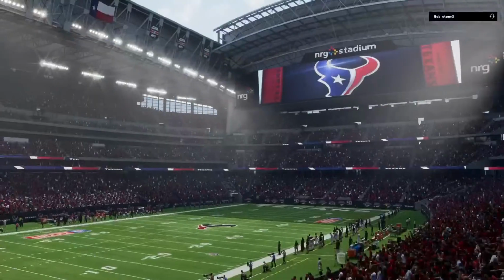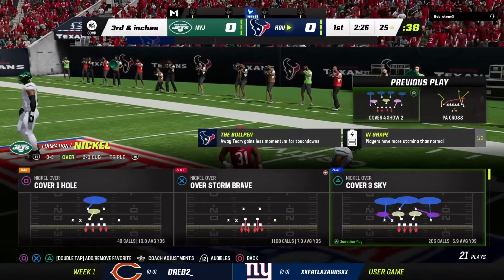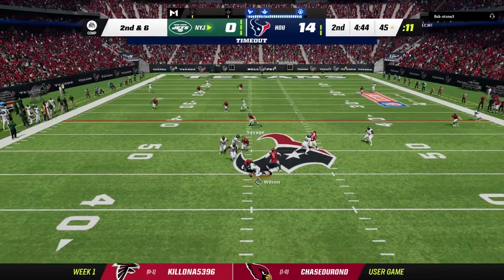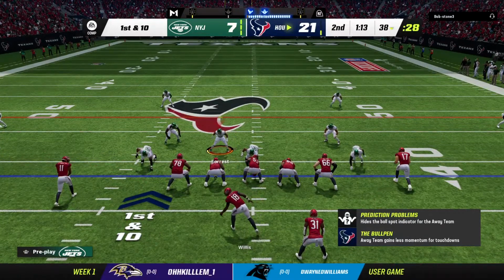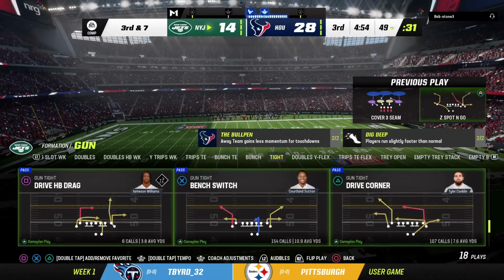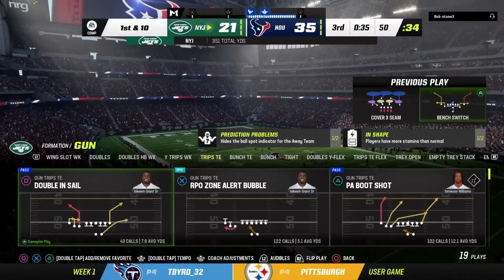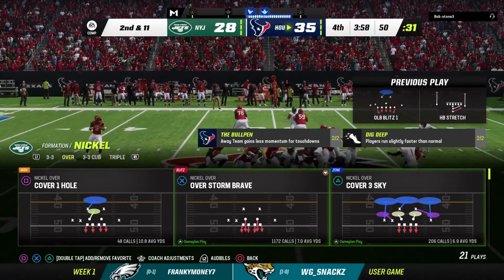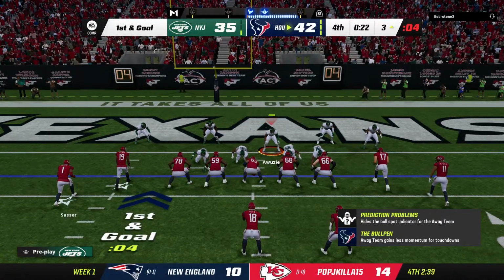Kg vs Texans rpl2